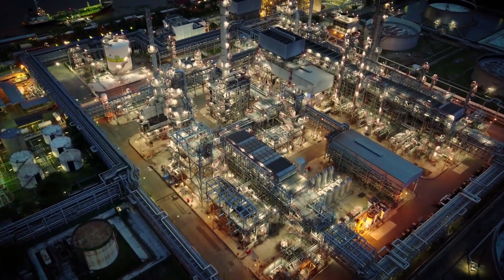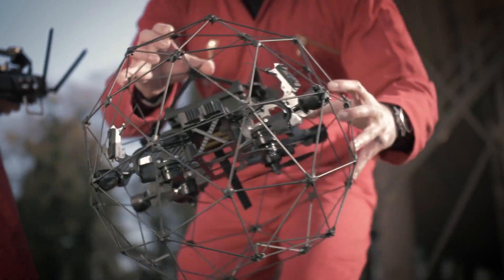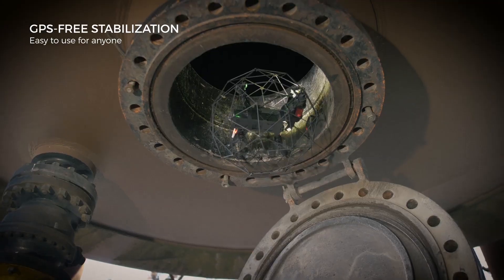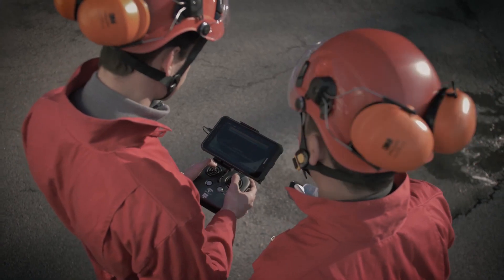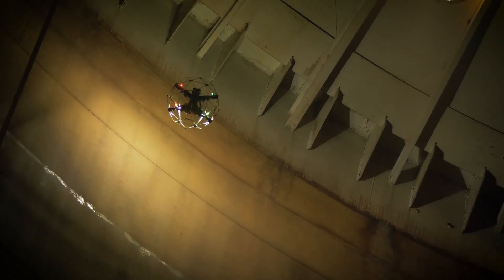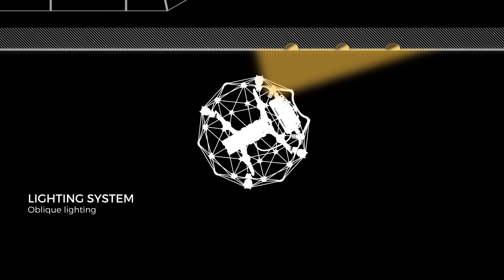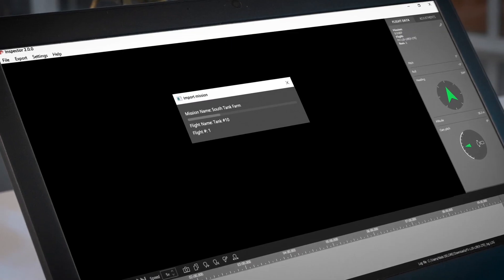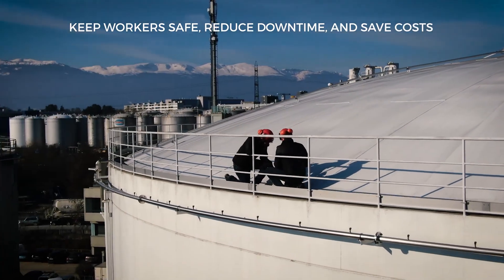Introducing the Flyability Elios 2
Rise Above is proud to announce the brand new indoor inspection drone from Flyability. The Elios 2. The Elios 2 is the most intuitive, reliable and precise drone designed to take on the tough jobs.